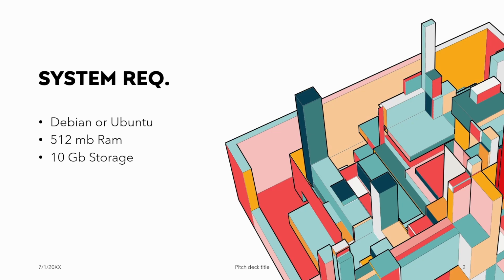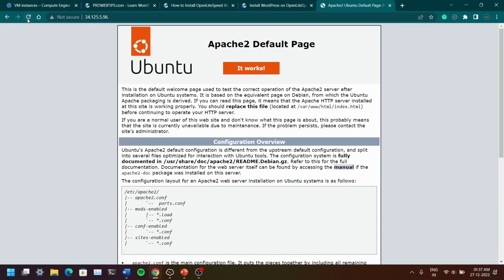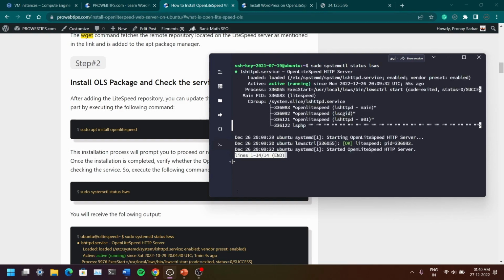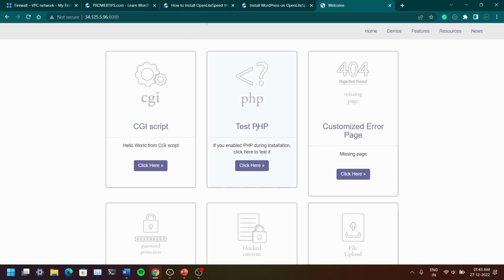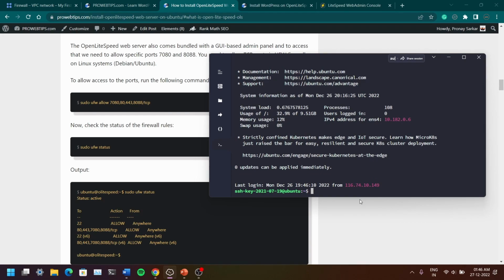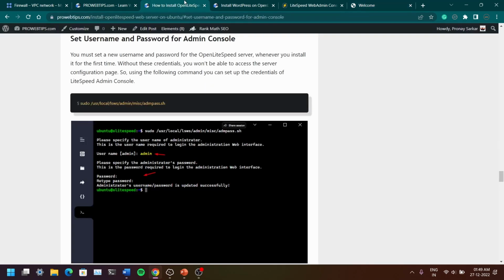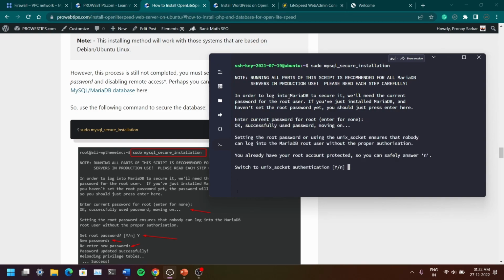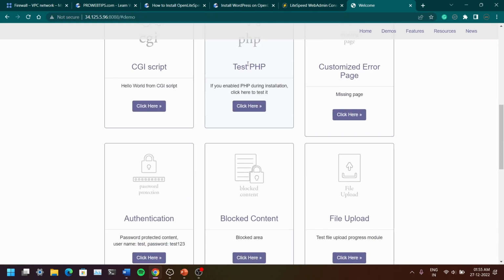How to Install OpenLiteSpeed on Ubuntu/Debian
OpenLiteSpeed is a free, open-source, high-performance web server that is designed to be lightweight, fast, and easy to use. It is developed by LiteSpeed Technologies and is based on the popular LiteSpeed Enterprise web server.

Some of the features of OpenLiteSpeed include

⁜ HTTP/2 and QUIC support
⁜ HTTP/3 support
⁜ HTTP/2 server push
⁜ IPv6 support
⁜ ModSecurity integration
⁜ PHP support with FastCGI
⁜ Reverse proxy and load balancing
⁜ Web application firewall
⁜ Advanced logging and statistics

OpenLiteSpeed is a good choice for websites that need a fast and reliable web server, especially if you are using PHP or other dynamic content or to host a WordPress website. It is also easy to install and manage, making it a good choice for both experienced administrators and beginners.

FREE HOSTING TRIAL
FREE FREE FREE
Sendinblue Email Marketing Tool

TIME STAMP